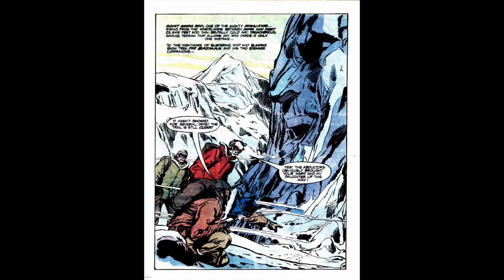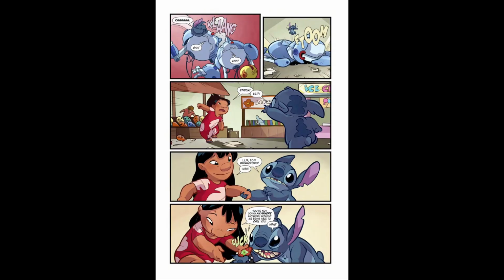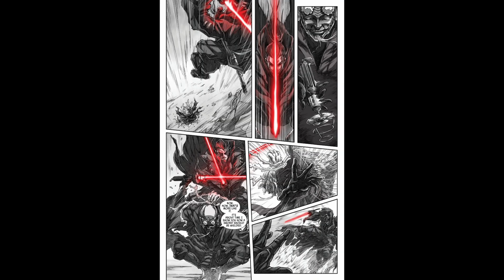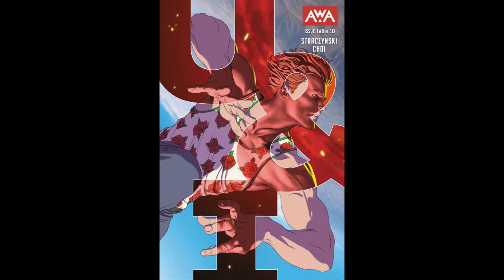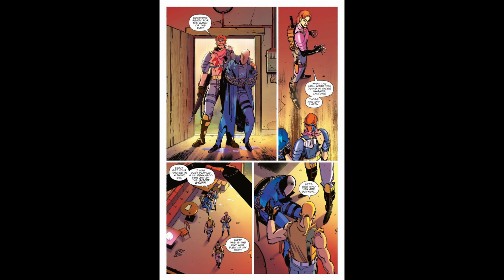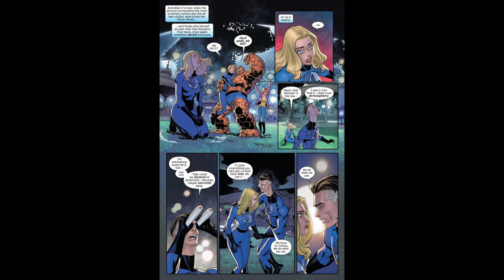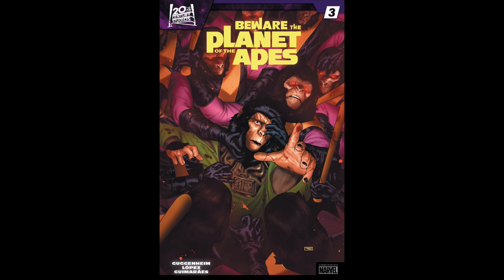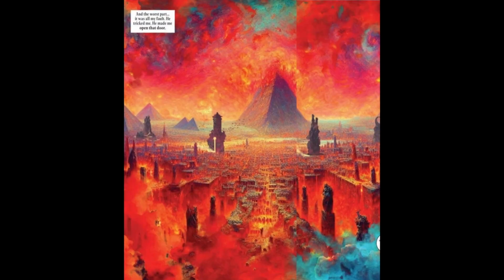New Comic Book Reviews Week of 3/20/24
This weeks new comic book review video includes, Limited Collectors Edition 51 Facsimile Edition, Dawn Runner 1, Lilo & Stitch 2, Ape-ril Special 1, Star Wars Visions Takashi Okazaki 1, Man’s Best 1, Batman 89 Echos 2, U & I 2, Nightwing 112, Cobra Commander 3, Beneath the Trees Where Nobody Sees 4, Fantastic Four 18, Wonder Woman 7, If You Find This I’m Already Dead 2, Beware the Planet of the Apes 3, and Bone Orchard Mythos Tenement 10.